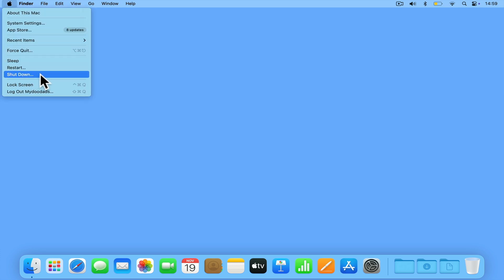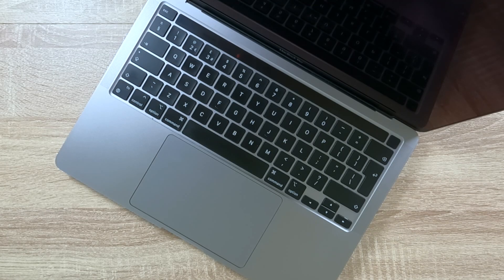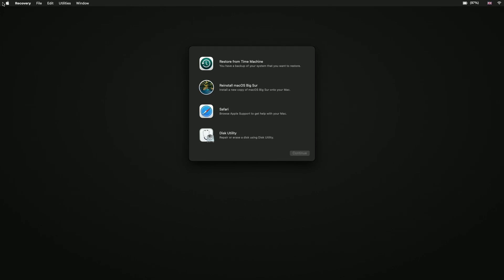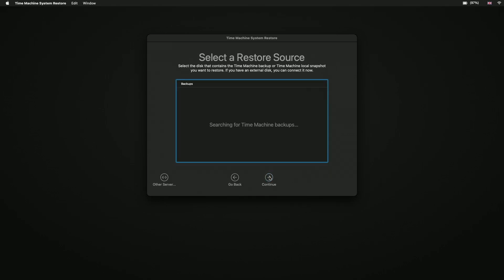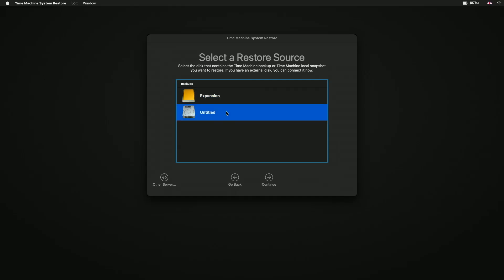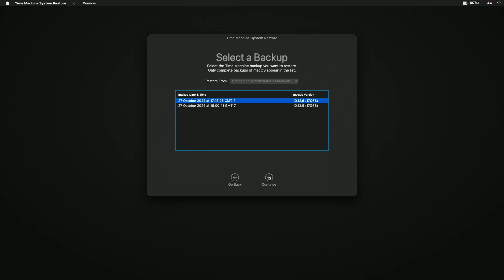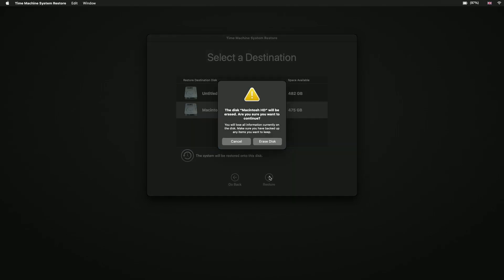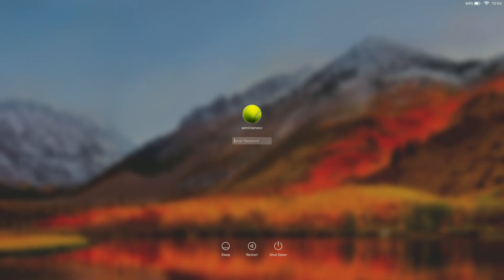How to restore MacOS on an Apple M series computer using a time machine backup.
Want to bring your Apple Silicon Mac back to its former glory? Time Machine can help, but here’s the catch: you can’t use macOS while it’s restoring. So, you’ll need to restore your computer from within Recovery Mode. Let’s break it down step by step!

00:00 - Introduction
00:18 - Access recovery mode
01:05 - The Options screen
01:26 - The restore from Time Machine backup wizard
02:50 - The restore process
02:07 - Sign back into your computer